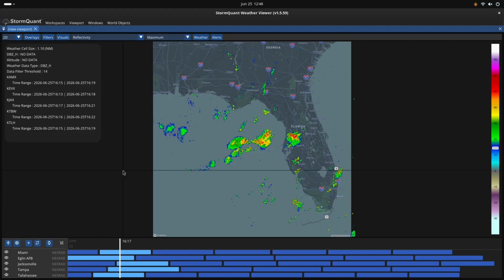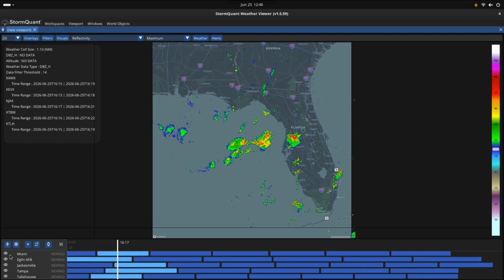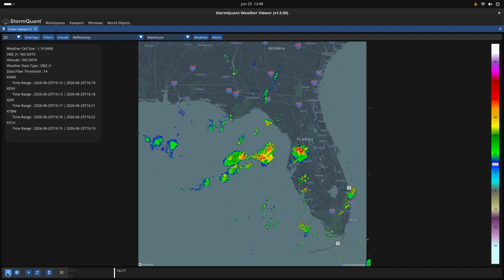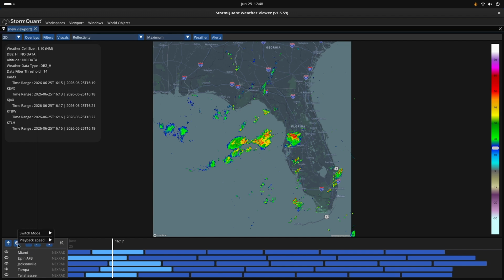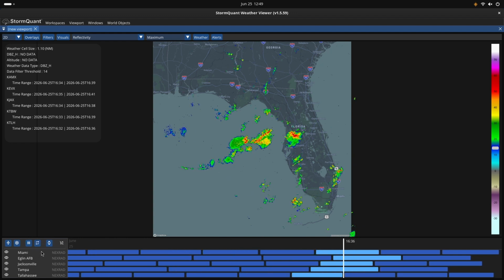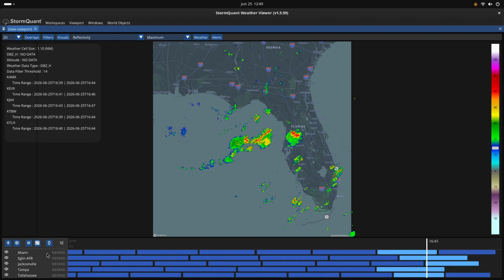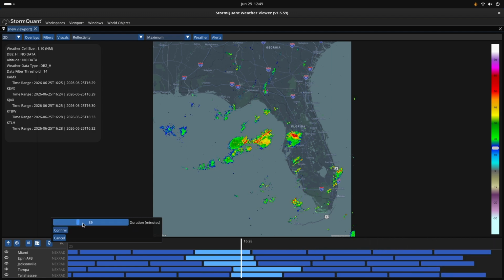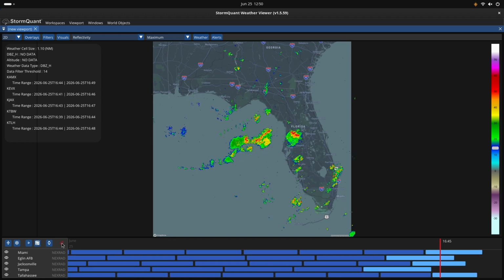#3 - StormQuant Weather Viewer Tutorial - Navigating Radar Volume Control Menu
This video demonstrates how to use the volume (time) controller within the application to view radar data at different times from different radar systems.

00:27 - Toggling (on/off) Individual Radars
00:36 - Minimizing the Volume Control Menu
00:47 - Switching Modes & Adjusting Playback Speed
00:56 - Playback Data
01:04 - Looping Playback Data
01:22 - Adjusting Duration of Viewed Data
01:40 - Most Recent Time Selector